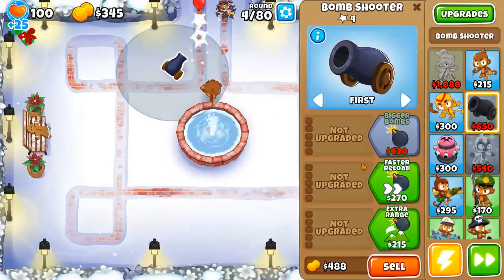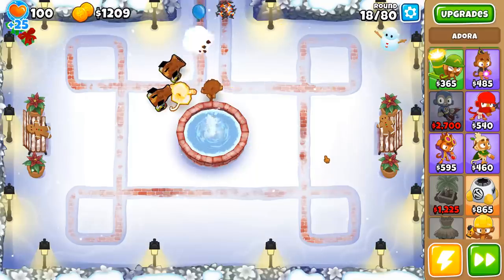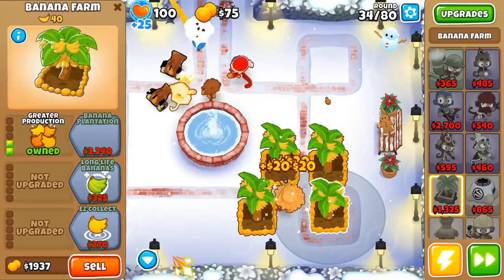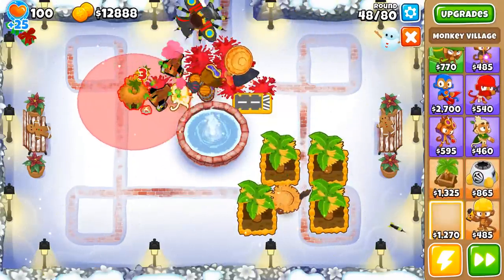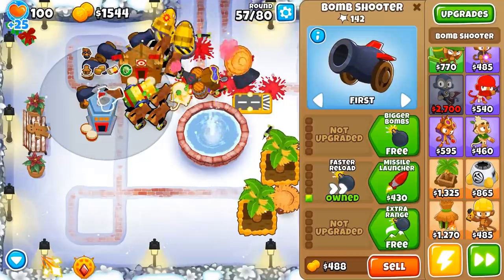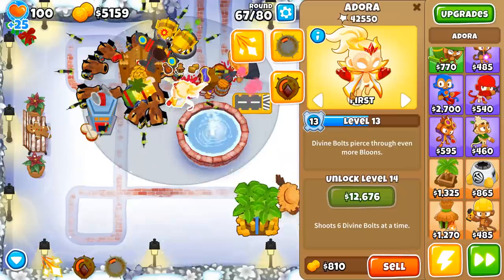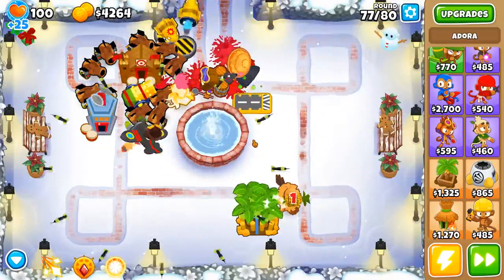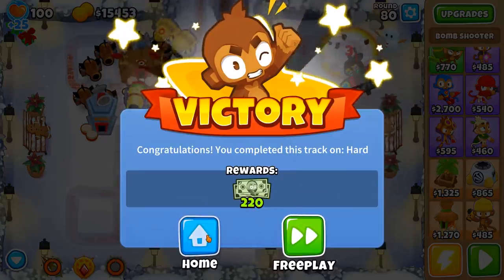What's Going on With These Cannon Skins?!! Bloons TD 6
The new cannon skin isn't really a skin. It's a glitch/mess up on Ninja Kiwi's side! WHOOPS! Now we know :P